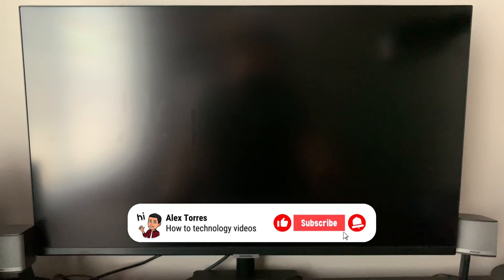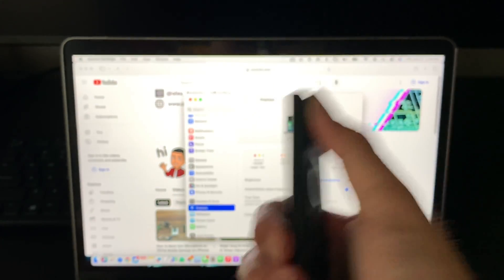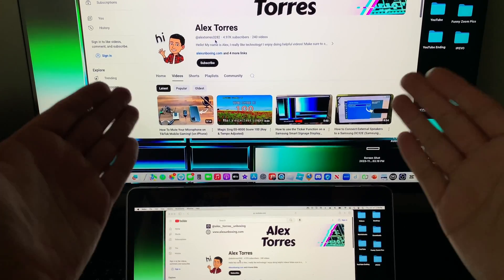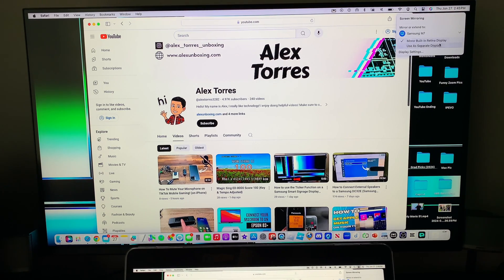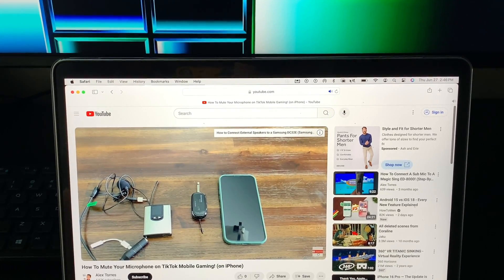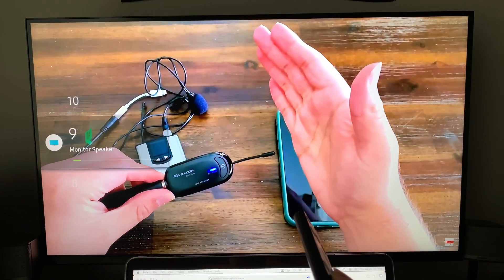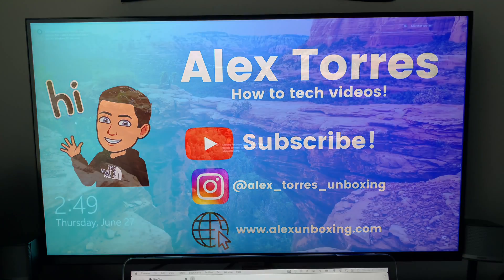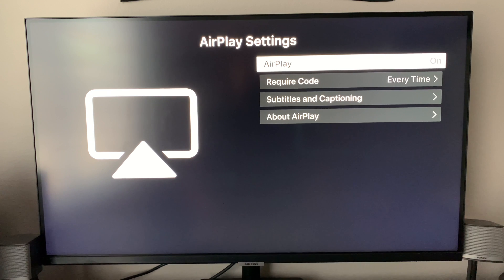How To Use Apple AirPlay on a Samsung Smart Monitor!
In this video, I showed you how to connect your Apple MacBook wirelessly to a Samsung Smart Monitor. In this video I used the M7, but Apple AirPlay is also available on the M5, M7, and M8. The only difference is that the M8 has a webcam built in. If your Samsung Smart Monitor does not show up as an option, make sure that your Monitor is connected to Wi-Fi and make sure that Apple AirPlay is turned on. Let me know if you have any questions in the comments section below!

🔗 Products Used in This Video:
Samsung M7 Smart Monitor